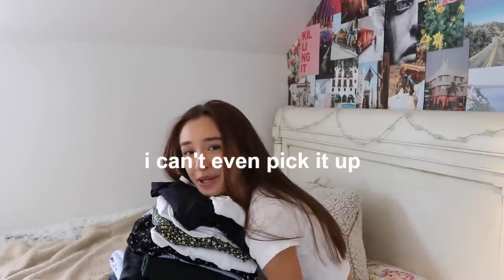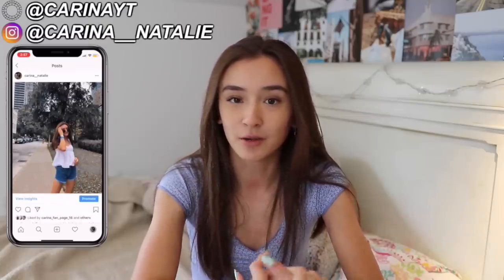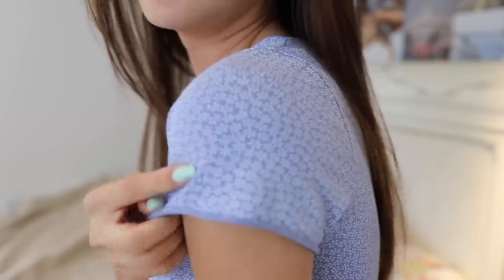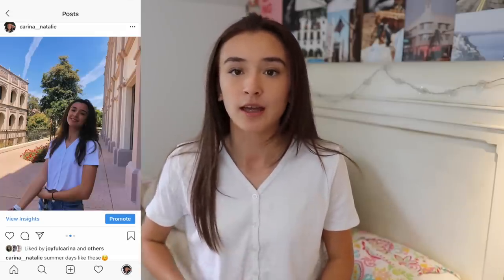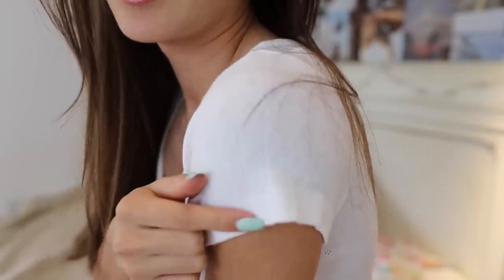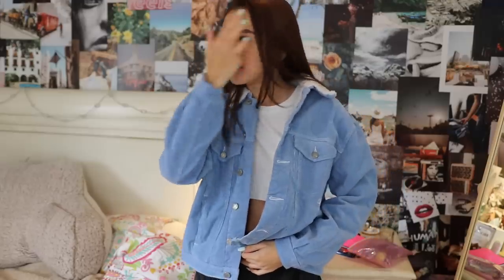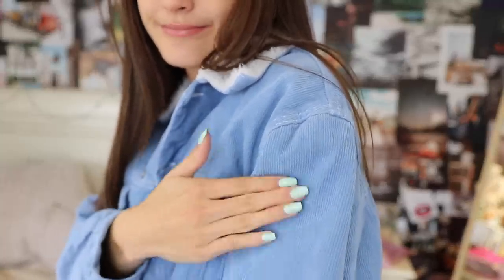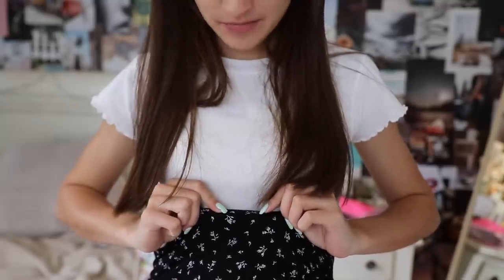BRANDY MELVILLE TRY ON CLOTHING HAUL!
hey guys! for today's video i am back with another clothing haul, except all the clothes i'm showing you in this haul are from brandy melville! all these clothes were purchased over the past 3 months during my summer vacation. this summer i went to several different cities including new york, san francisco, and los angeles and all those cities have HUGE brandy melville locations so i ended up buying a lot of clothes! i'm not trying to brag or anything like that i just really wanted to share with you guys the pieces i found because hopefully they give you some inspiration for back to school/fall & winter outfit ideas! i will have another clothing haul coming up in the next few weeks so if you like haul videos get excited ahah, i love you guys sm!